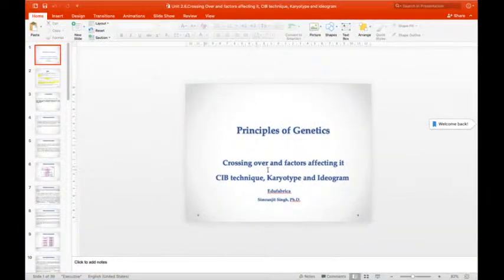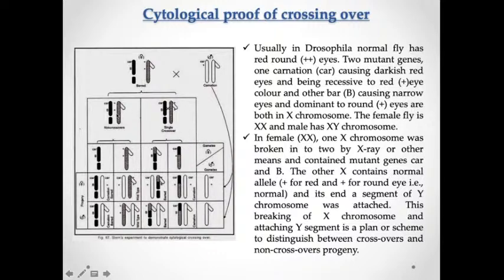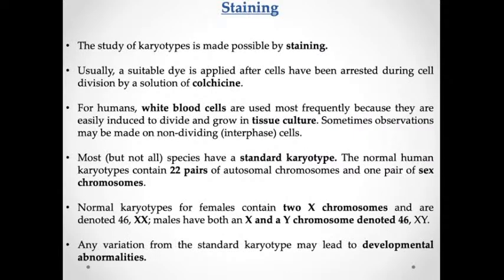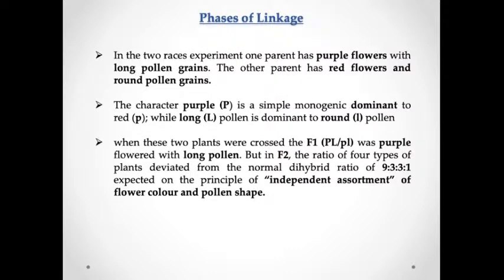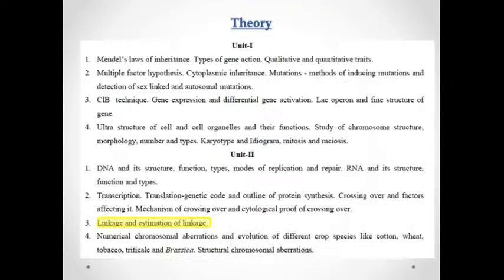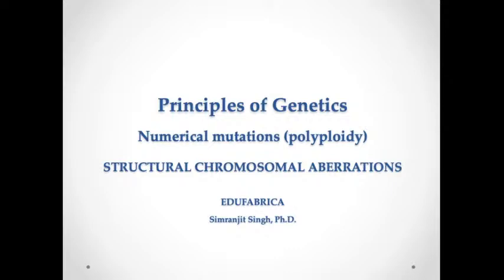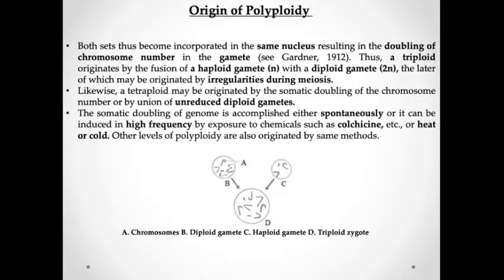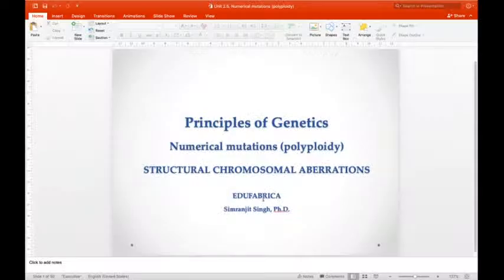Principles of Genetics - Crossing Over, Karyotype, CIB technique and Chromosomal Aberrations